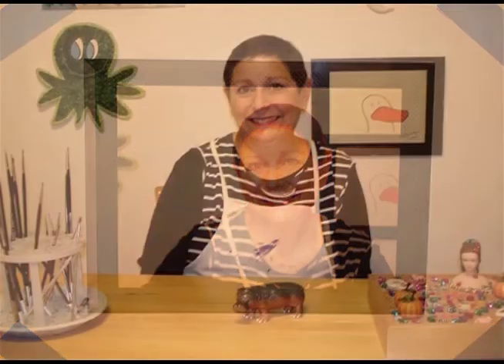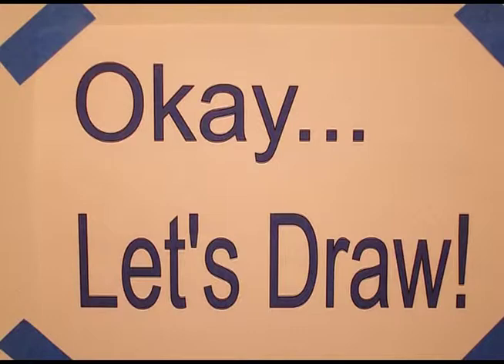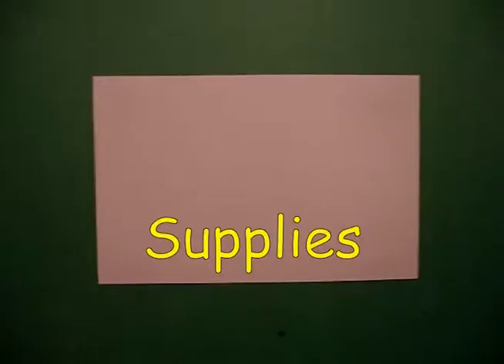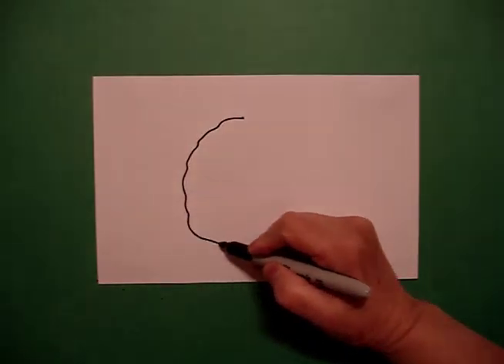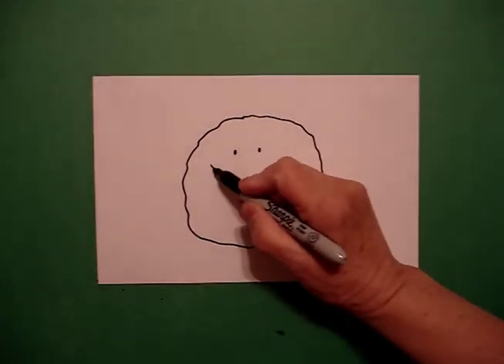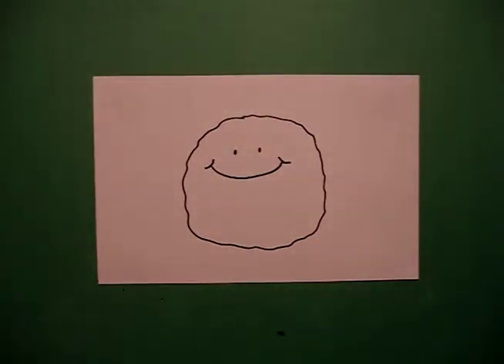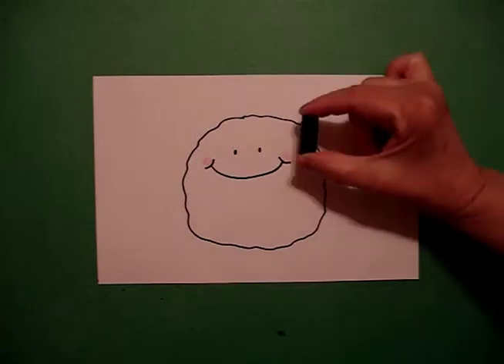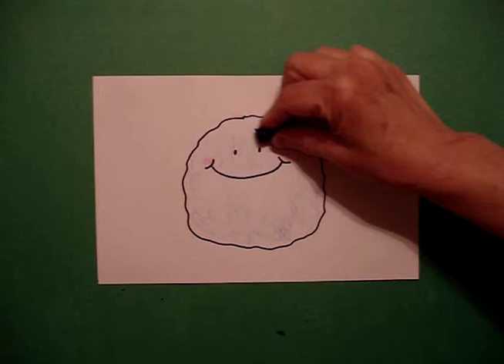Let's Draw a Snowball!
Easy to follow directions, using right brain drawing techniques, on how to draw a snowball.